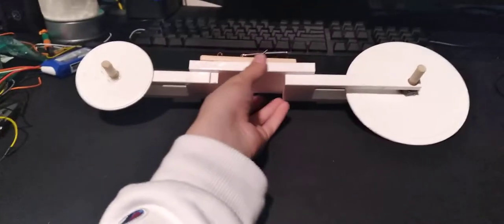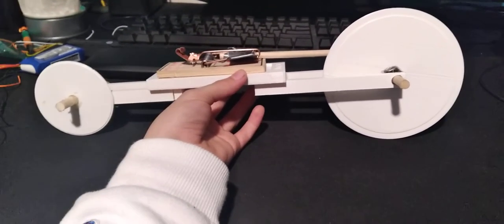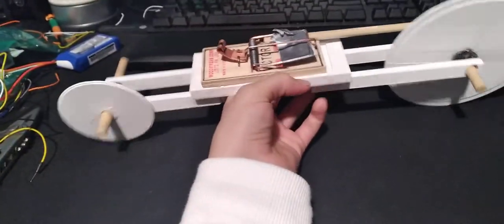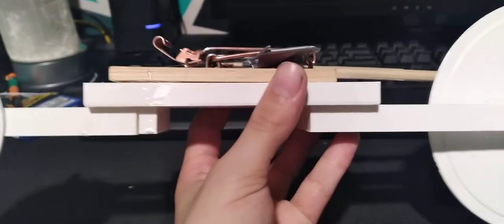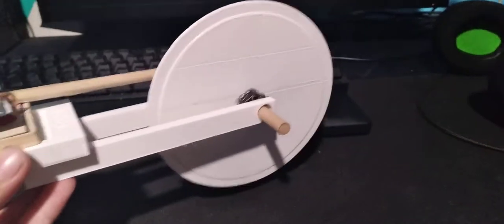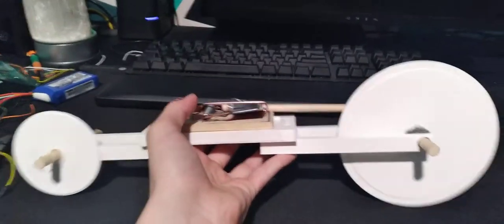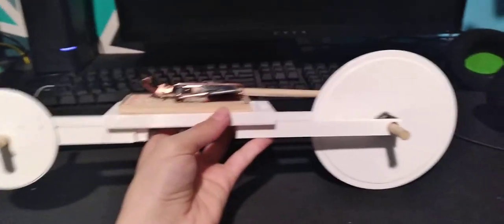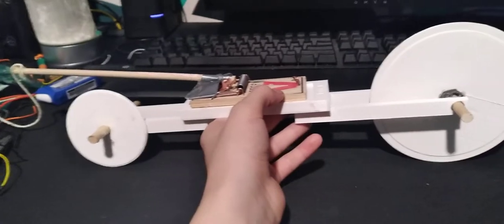TSA perfect mousetrap car design